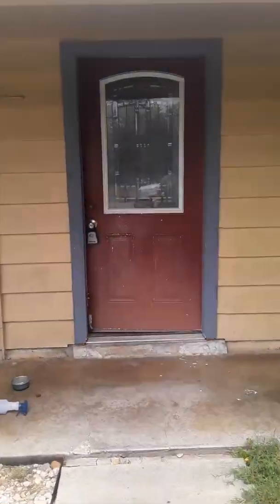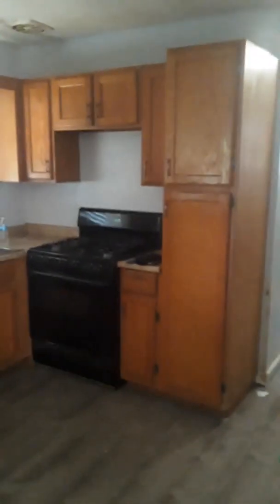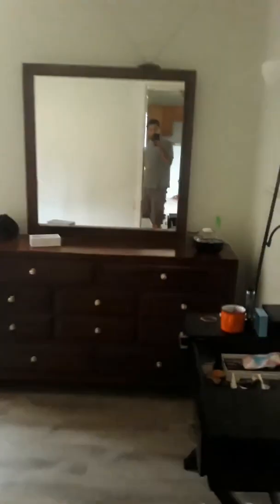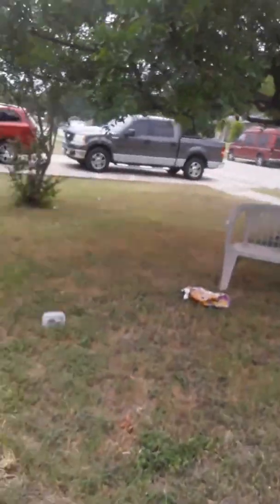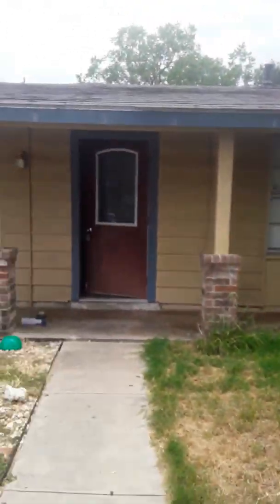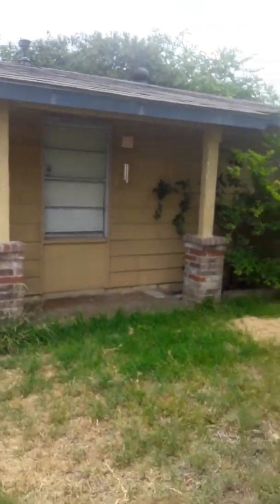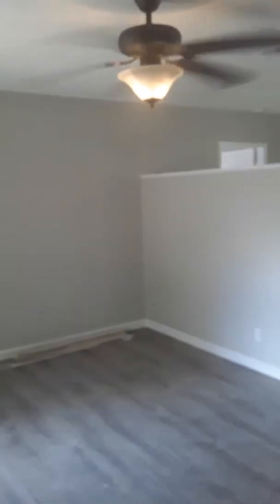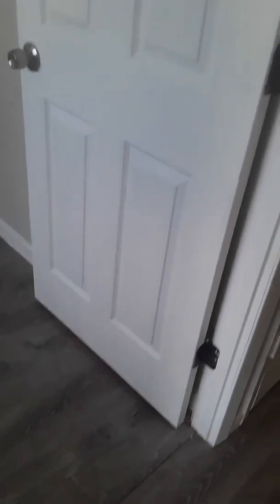2-Week Remodel Magic – Before and After!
light remodel for this rental property in the west side of San antonio. 4 bedrooms/1 bathroom. Renovated in less than 2 weeks and rented out in 10 days. We had a structural issue on one wall where water had leaked. The shower valve also ended up needing to be replaced so we went ahead and replumbed and installed a new shower. Overall very easy remodel that made our customer, and his new tenants, happy